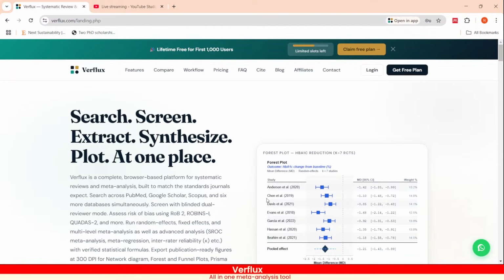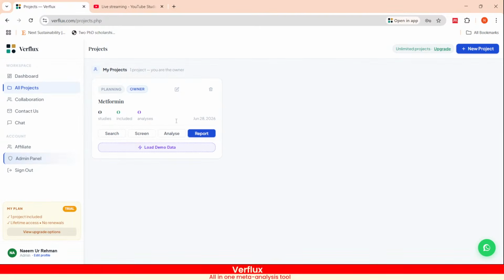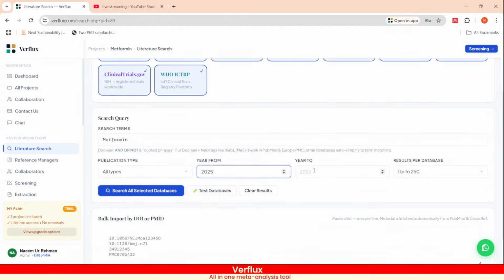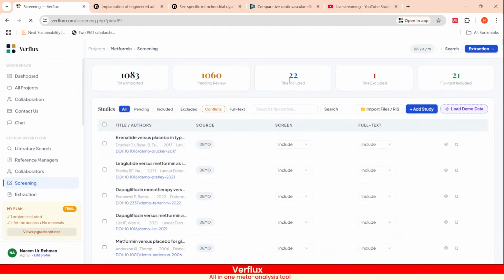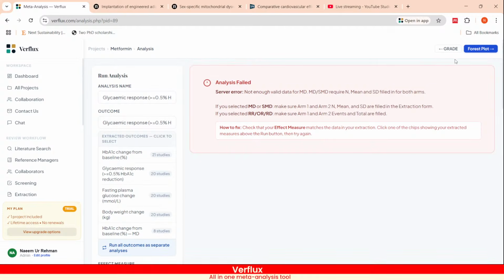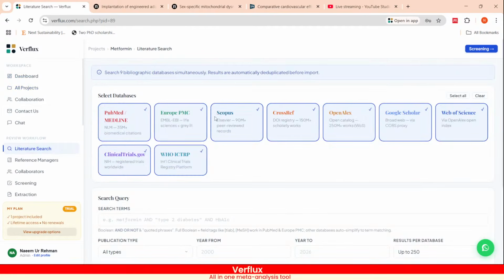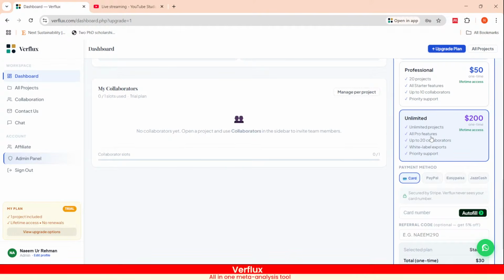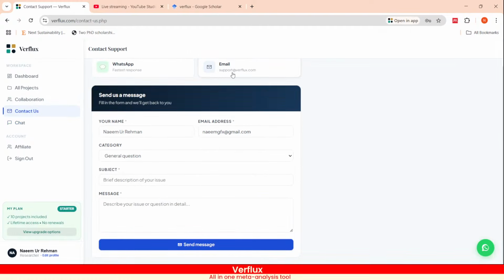Verflux Live Workshop: Systematic Review & Meta-Analysis from Protocol to PRISMA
Learn how to run a complete systematic review and meta-analysis — start to finish, entirely in your browser — in this free live workshop from Verflux.

Whether you're a medical student starting your first review or a researcher looking for a faster, cleaner workflow, this session walks through the full pipeline using the Verflux platform: protocol, search and screening, data extraction, risk-of-bias assessment, and the final meta-analysis with forest plots and heterogeneity statistics.

📅 Date: Sunday, 28 June 2026
⏰ Time: 11:00 AM Pakistan Time (PKT / GMT+5)
🌍 Local times: India 11:30 AM · Bangladesh 12:00 PM · UAE 10:00 AM · Egypt 9:00 AM · UK & Nigeria 7:00 AM · France 8:00 AM

What you'll learn:
- How to structure a review protocol and frame a research question
- Searching, importing records, and screening with a reproducible workflow
- Data extraction and managing your dataset
- Risk-of-bias assessment (RoB 2, ROBINS-I, NOS, and more)
- Running the meta-analysis: pooled effects, forest plots, prediction intervals, and heterogeneity
- Generating a PRISMA flow diagram for your manuscript

Who it's for:
Medical and health-science students, postgraduates, and researchers new to evidence synthesis — no prior tool experience needed.

💻 Try it yourself: create a free account and follow along live.
💬 Questions during the session go in the live chat.
▶️ Can't attend live? This same video will hold the full recording afterwards.